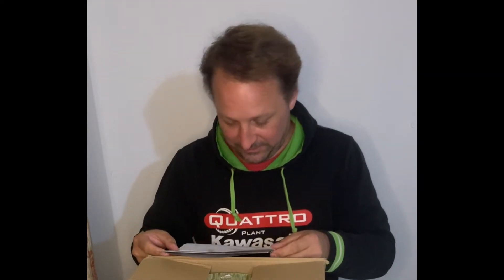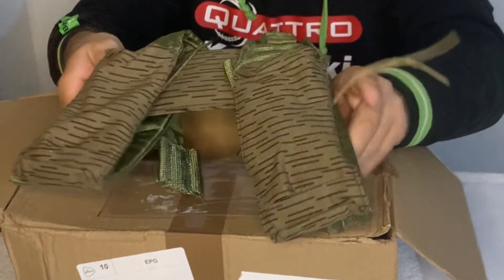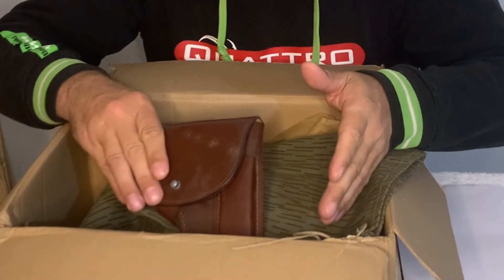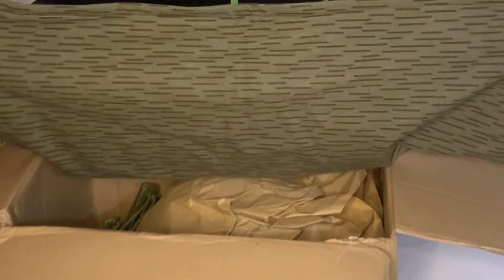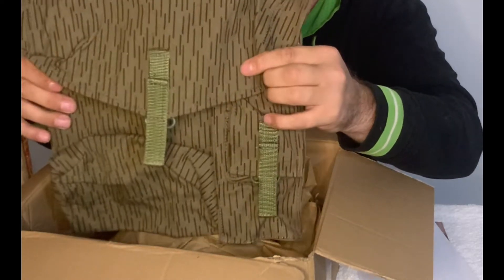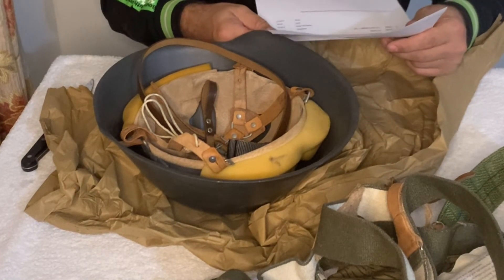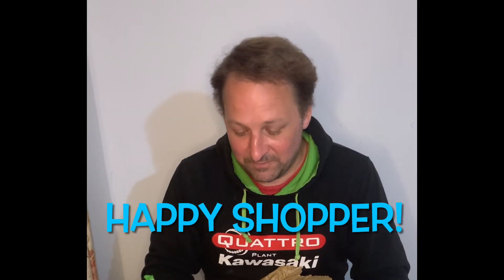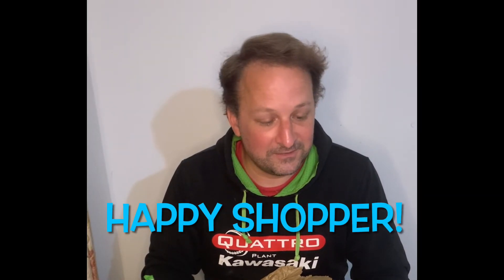Random Milsurp Surprise!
This is just a random order. Let us see what is inside!